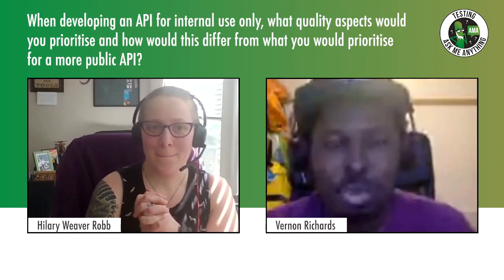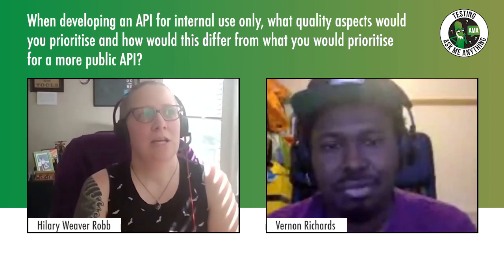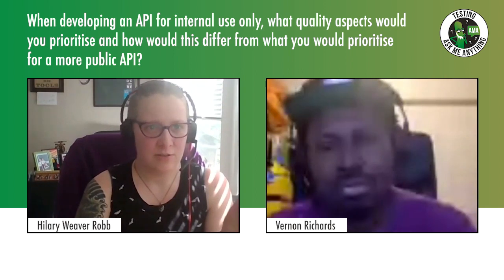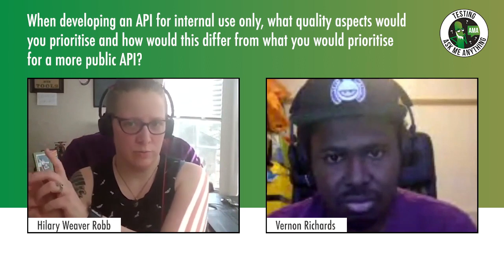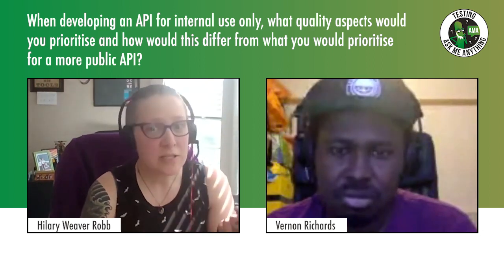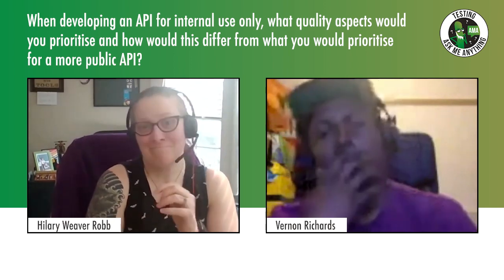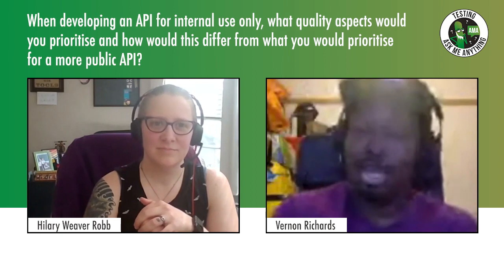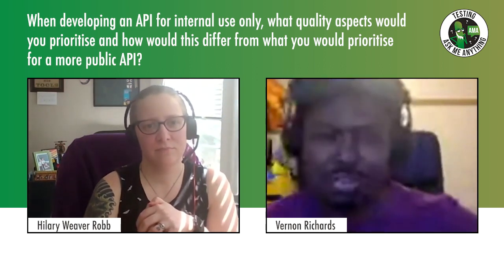What quality aspects to prioritise when developing an API for internal use? | Hilary Weaver Robb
Part of our Ask Me Anything series on API Testing with Hilary Weaver Robb, hosted by Vernon Richards.

Join our Pro membership for access to TestBash content, online courses and more